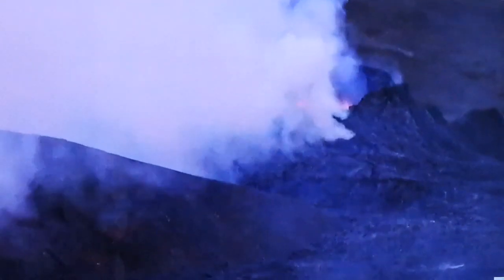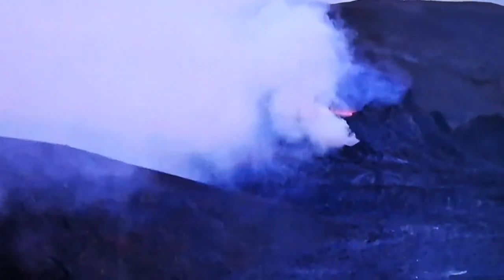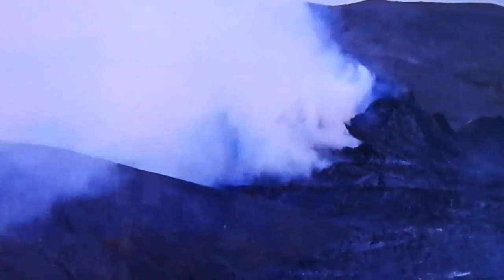Volcano Opening A New Vent For Eruption! / Iceland Fagradalsfjall Volcano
Evening 16th June 2021: It seems a new vent is opening at the foot of the volcano. This may have reduced pressure for bigger erus from the main crater.
16 June 2021 : Volcano had not much activity other that a few weaker eruptions a d continuous out gassing.

16 June 2021 : Walls of volcano partially collapsed. Outgassing in detached parts of the walls. Eruptions lasting longer.

6the June 2021 : World Internet In Danger by Iceland Volcano.

5 June 2021: The Western Wall or Second Wall is now flooded.